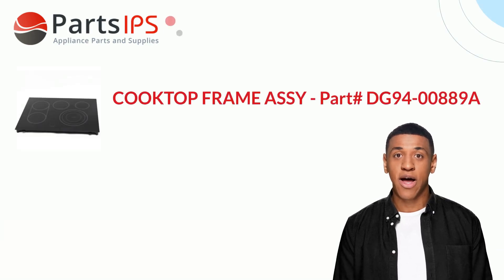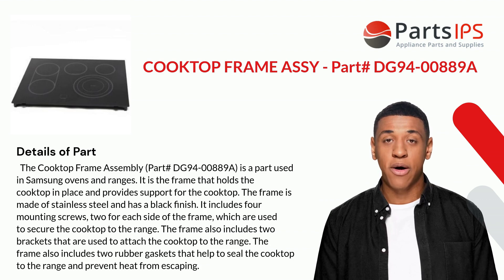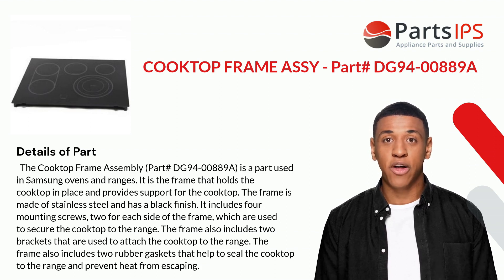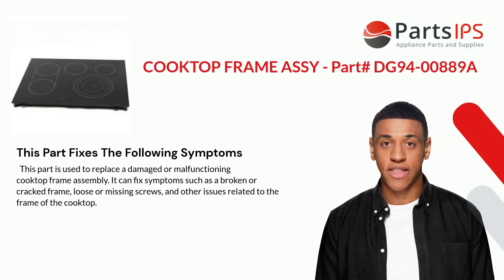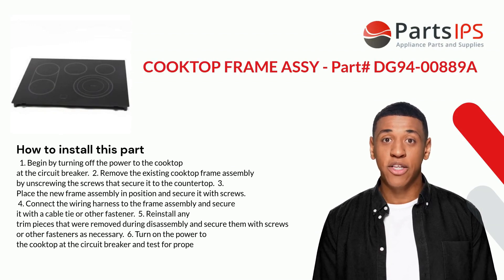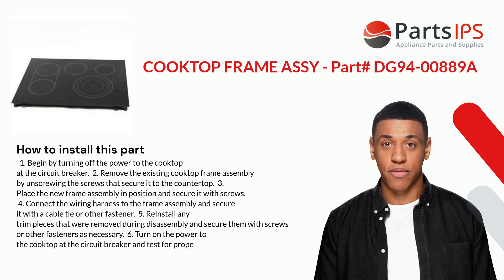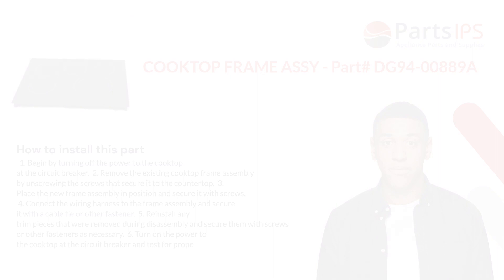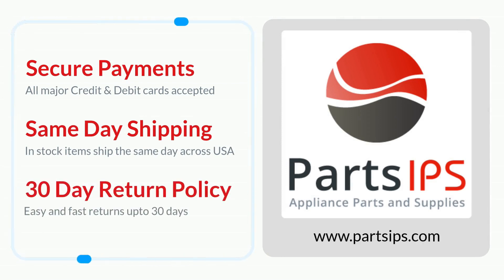COOKTOP FRAME ASSY - Part# DG94-00889A - PartsIPS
The Cooktop Frame Assembly (Part# DG94-00889A) is a part used in Samsung ovens and ranges. It is the frame that holds the cooktop in place and provides support for the cooktop. The frame is made of stainless steel and has a black finish. It includes four mounting screws, two for each side of the frame, which are used to secure the cooktop to the range. The frame also includes two brackets that are used to attach the cooktop to the range. The frame also includes two rubber gaskets that help to seal the cooktop to the range and prevent heat from escaping. This part is an OEM part sourced directly from Samsung.
TRANSCRIPT
00:00 Introduction of COOKTOP FRAME ASSY - Part# DG94-00889A
00:06 Details of COOKTOP FRAME ASSY - Part# DG94-00889A
01:03 Fixes these symptoms - COOKTOP FRAME ASSY - Part# DG94-00889A
01:25 How to install COOKTOP FRAME ASSY - Part# DG94-00889A